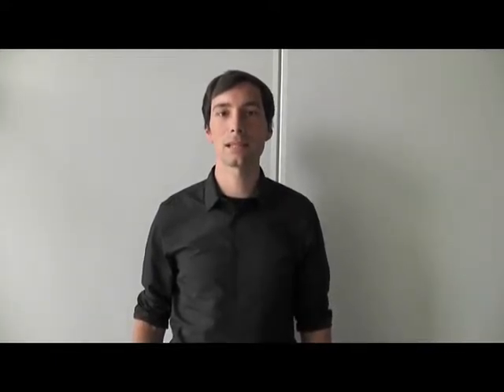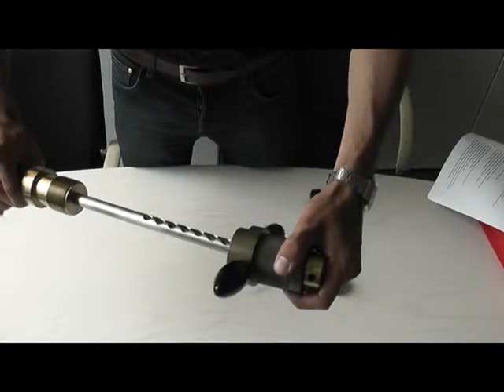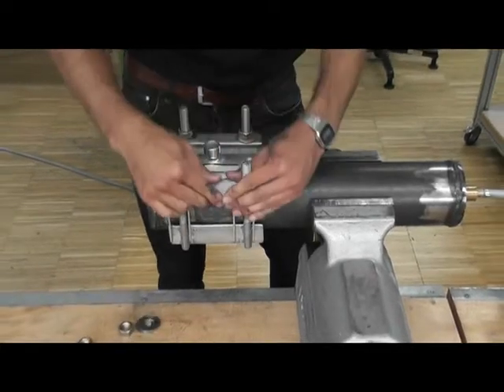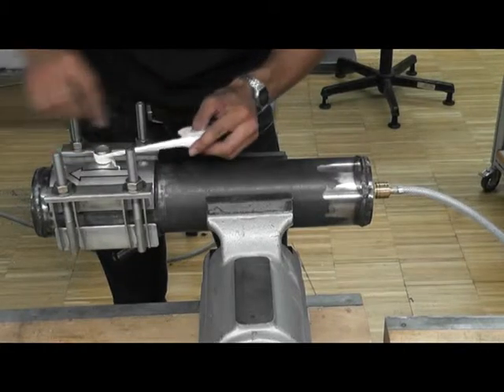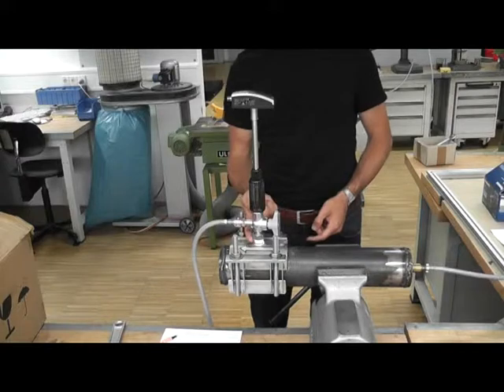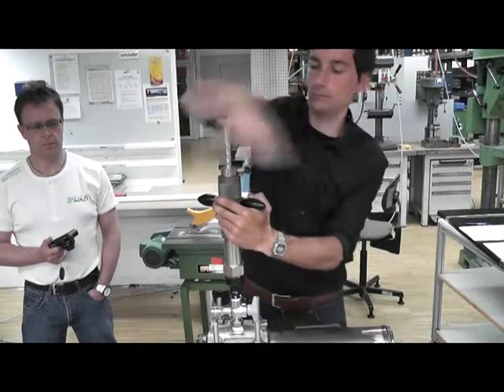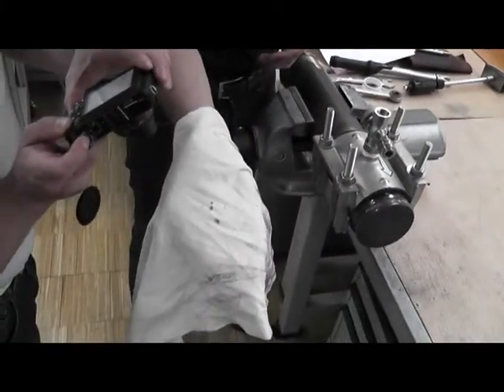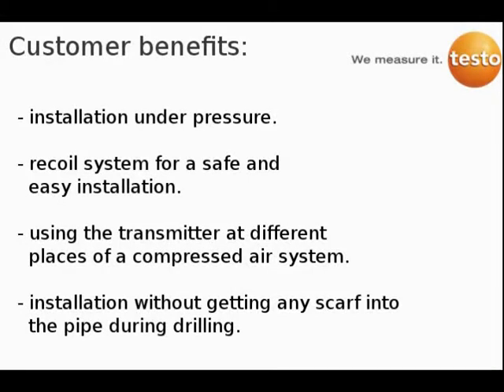シャフト挿入式気体流量計 testo6448設置方法紹介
ご覧頂きありがとうございます。
この動画はシャフト挿入式気体流量計testo6448の設置方法をご紹介した動画です。
商品の詳細は、
をご覧ください。

株式会社テストー
住所
〒222-0033
神奈川県横浜市港北区新横浜2-2-15 パレアナビル７F
までお願いいたします。